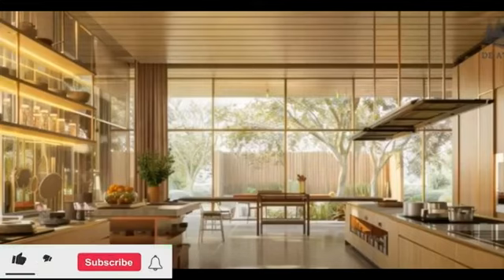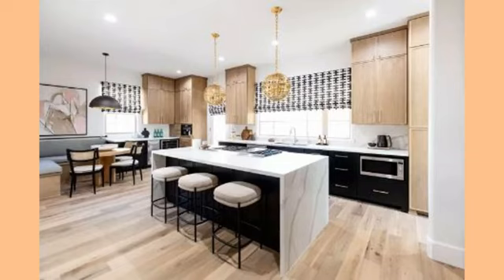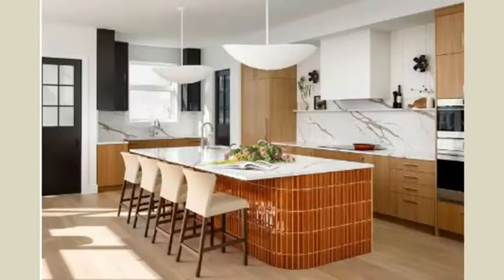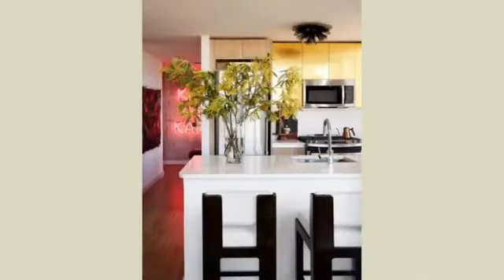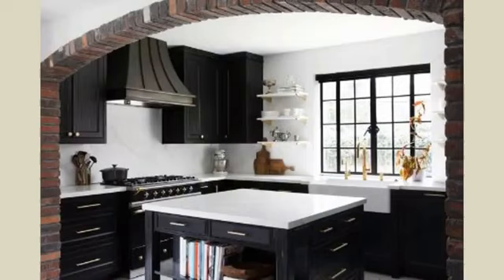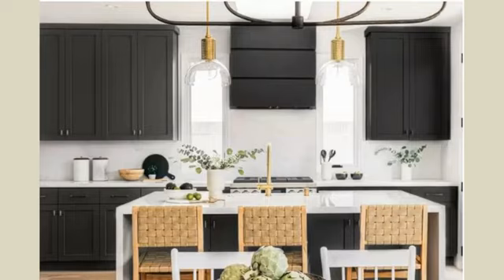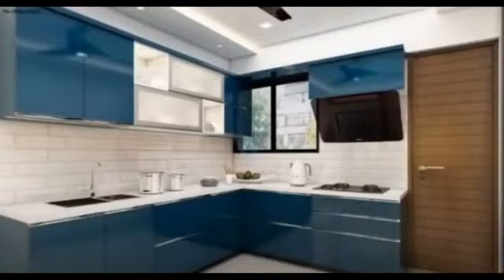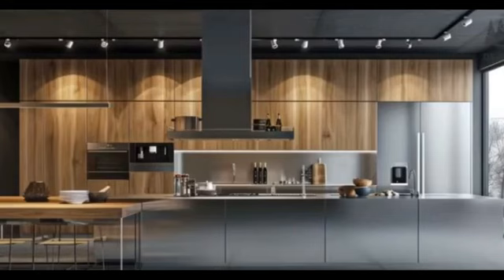Modern Kitchens: A Blend of Style and Functionality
Modern kitchens are characterized by their clean lines, minimalist aesthetics, and functional design
Open layouts: Modern kitchens frequently incorporate open-plan designs, seamlessly connecting them to living or dining areas.
Neutral colors: A palette of white, gray, black, and natural tones creates a clean and uncluttered appearance.
Sleek materials: Materials like stainless steel, glass, and marble are commonly used for countertops, appliances, and backsplashes.
Minimalist hardware: Simple handles or even handleless cabinets contribute to the streamlined look.
Integrated appliances: Modern kitchens often feature built-in appliances that blend seamlessly with the cabinetry.
Abundant natural light: Large windows or skylights are used to maximize natural light and create a bright, airy space.
High-quality finishes: Attention to detail is evident in the use of high-quality materials and finishes.